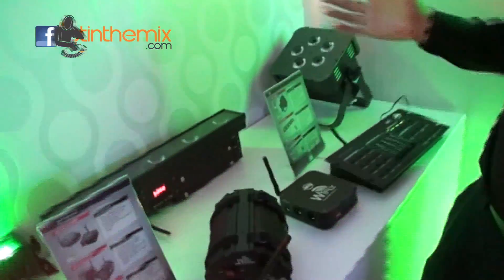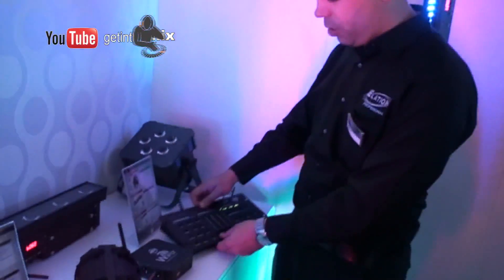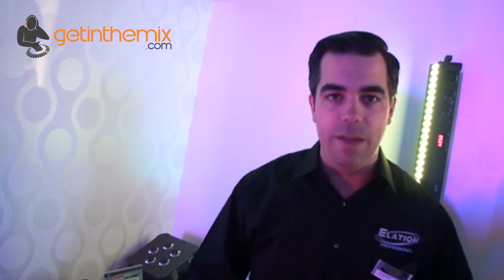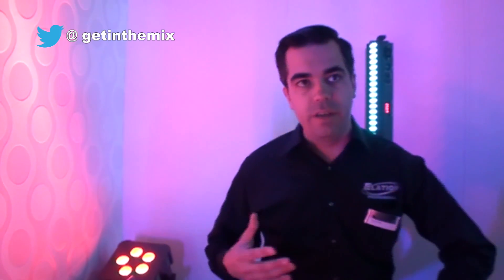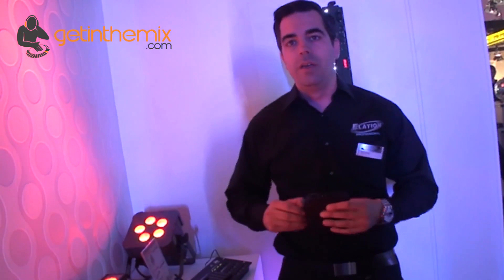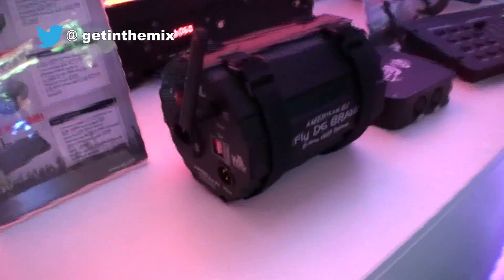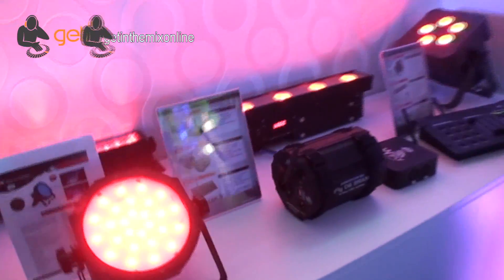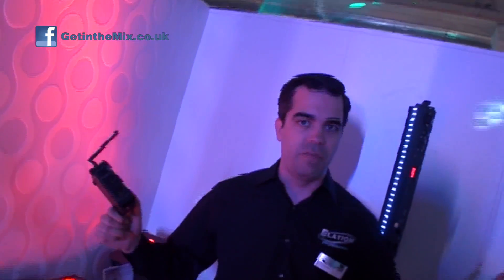ADJ Wireless Lighting @ MusikMesse 2013 with DJ Tutor &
DJ Tutor looks at the American DJ series of wireless LED lighting fixtures at MusikMesse 2013 with getinthemix.com. Buy American DJ wireless lighting and wireless DMX systems with confidence from the UKs largest authorised ADJ dealer at getinthemix.com with FREE UK shipping